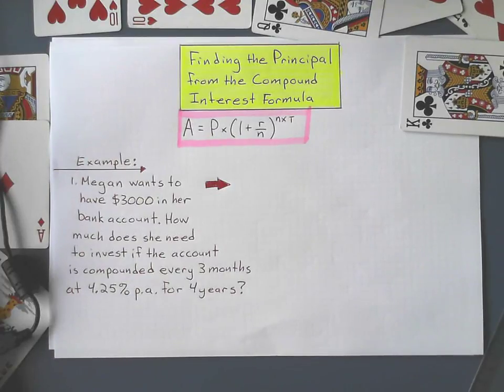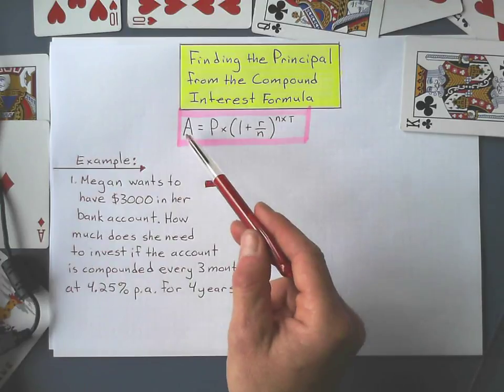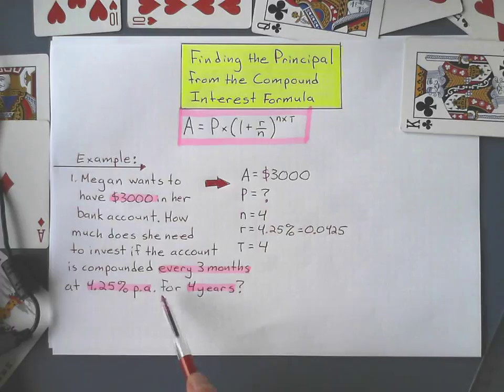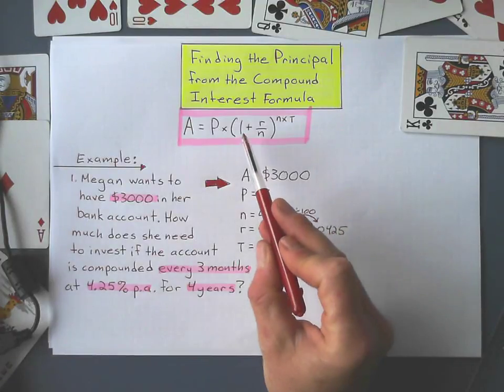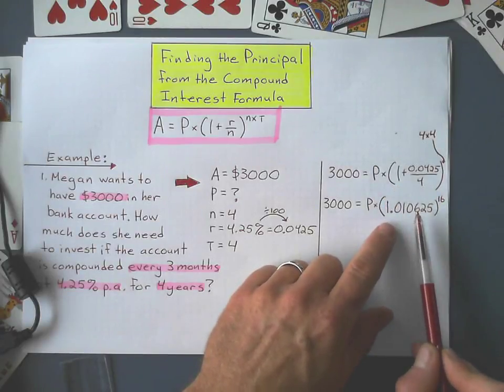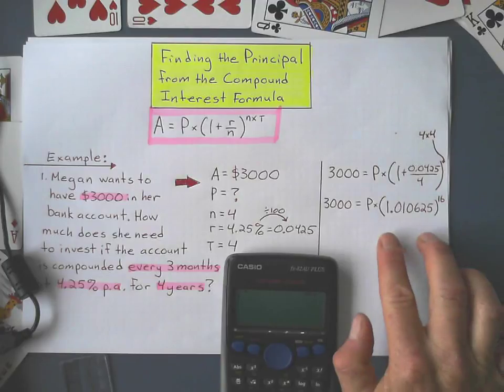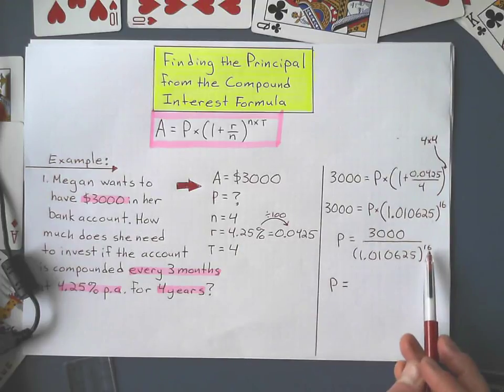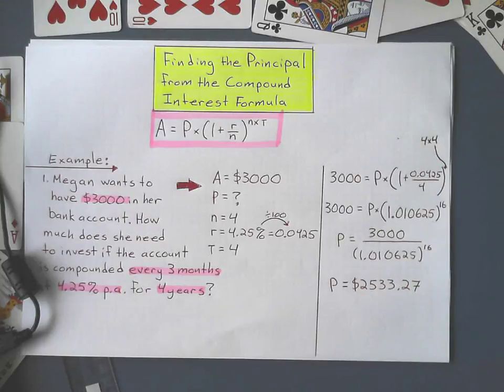Finding the Principal from Compound Interest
A video I filmed in my Year 11 class about how to find the prinicipal (original amount) from an investment that has compound interest.